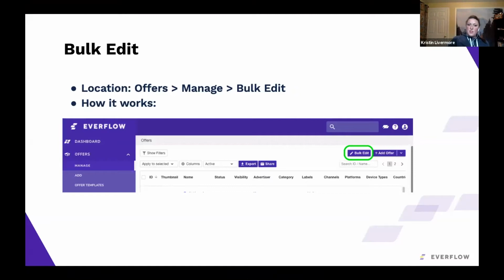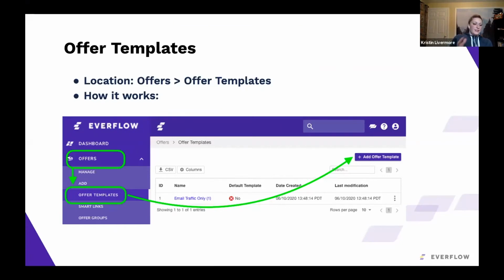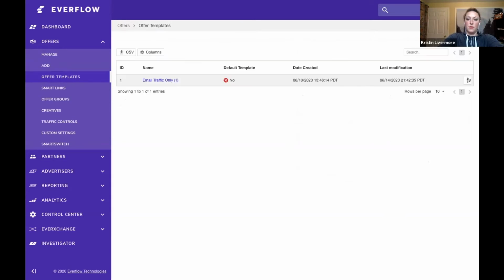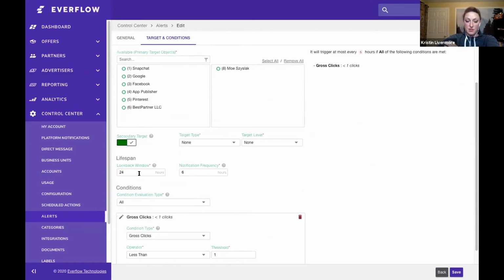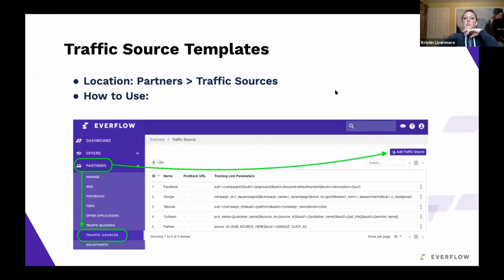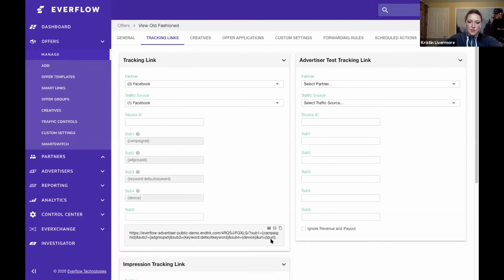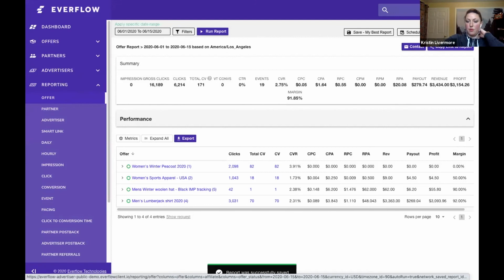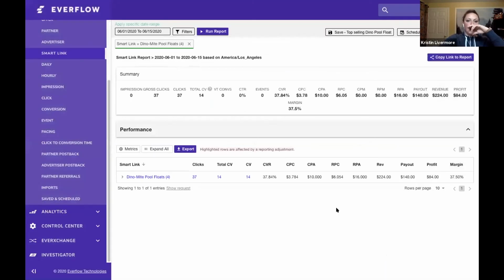Everflow Connect 2020 - Top 5 Tips: Saving Time and Effort with Everflow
Everflow Connect 2020 Session with:

Kristin Livermore, Customer Success Manager at Everflow
Susie O'Brien, Customer Success Manager at Everflow

everflow.io